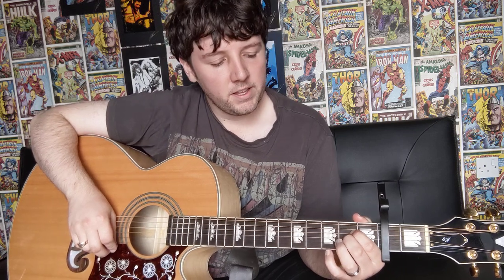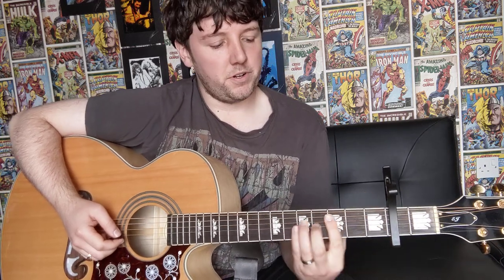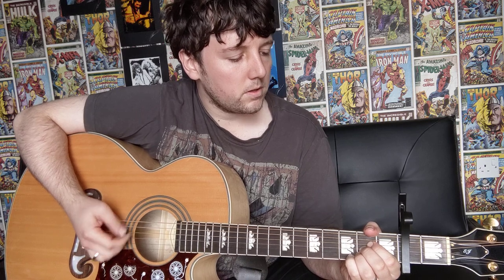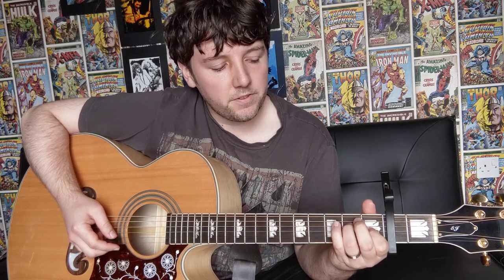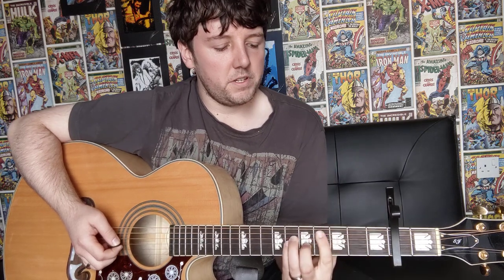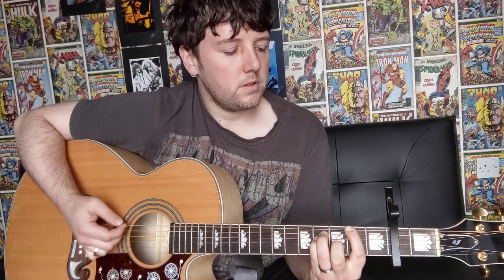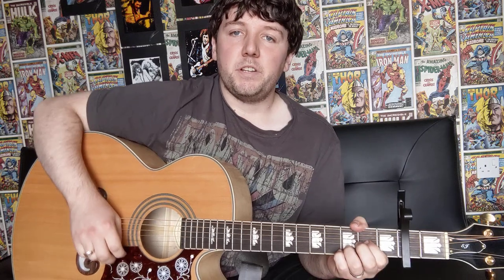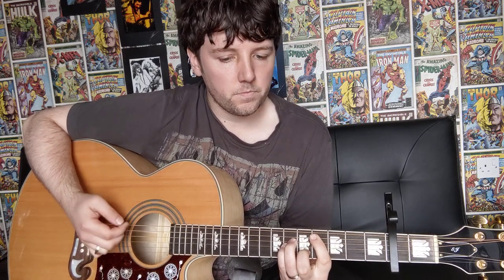Lewis Capaldi hold me while you wait guitar lesson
Hi everyone, I hope you enjoy my lesson for Lewis Capaldi "Hold me while you wait".